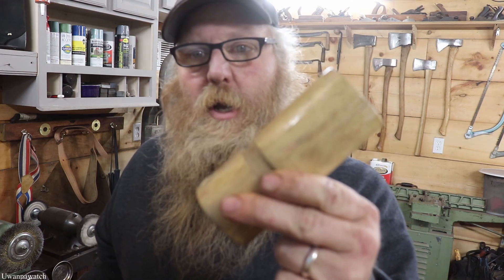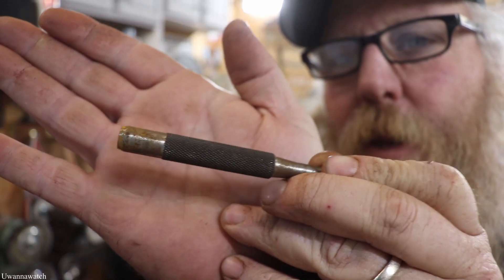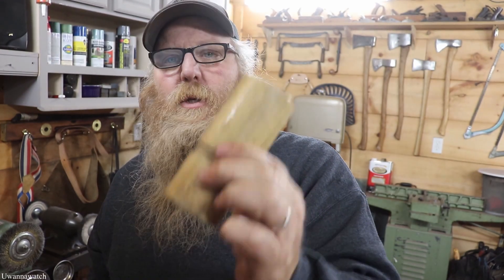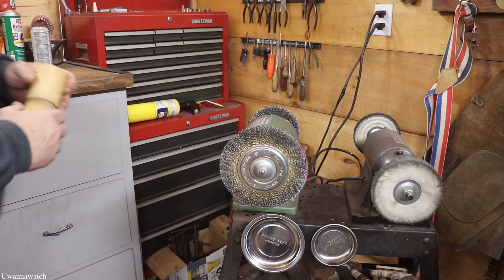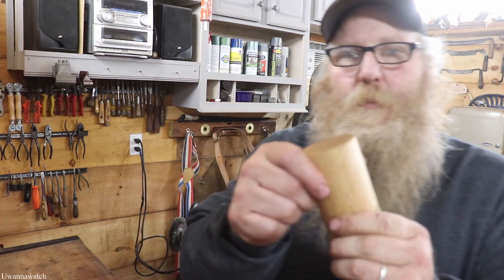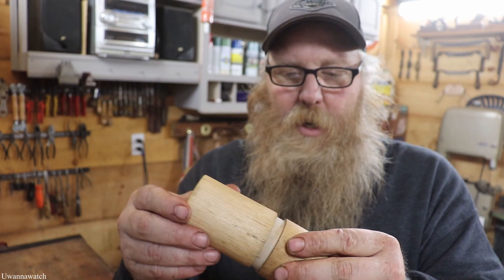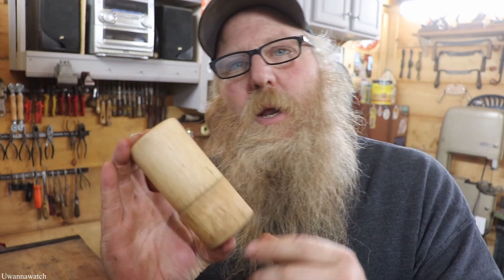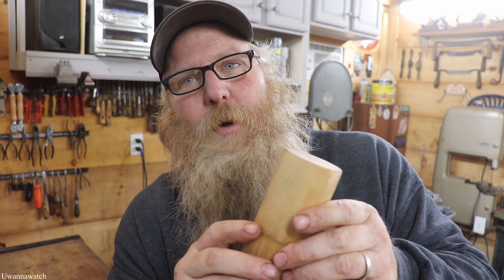Unique Punch Set Restoration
I found this punch set at my local flea market. I purchased it because it was complete and I thought the case was fairly unique. The punches were very dirty and the case would not close. With a little time and elbow grease I think we can make them better.